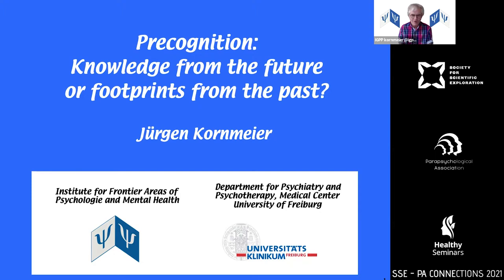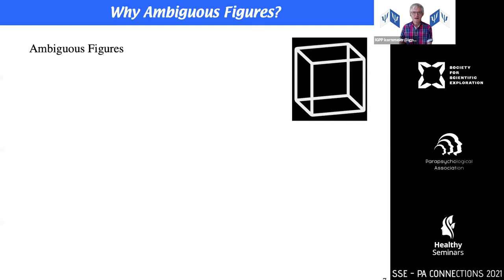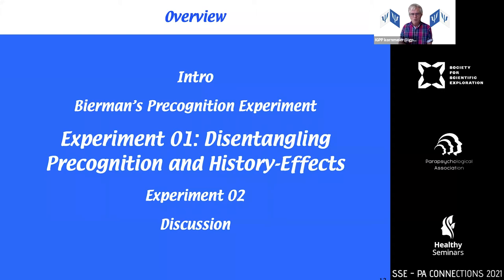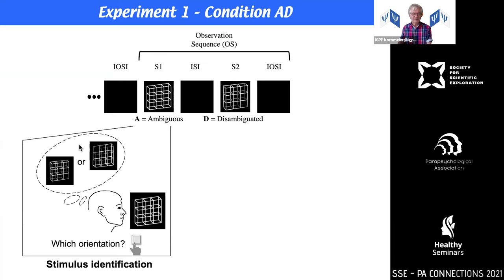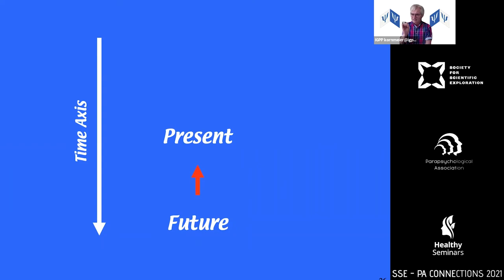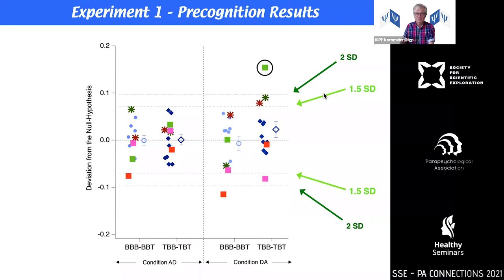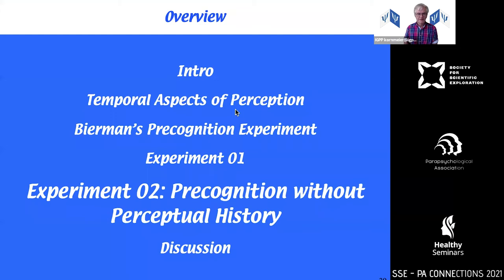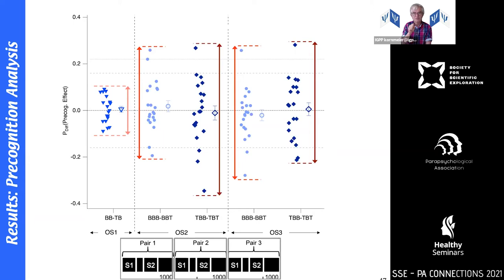Knowledge from the Future or Footprints from the Past?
Introduction: The information available to our senses is incomplete, noisy, and to varying degrees ambiguous. Current theories about visual perception assume that our perceptual system tracks this problem by weighting the a priori restricted sensory information with previous memorized perceptual experiences in order to construct stable and reliable percepts. These theories are supported by numerous experimental evidence (e.g., Friston, 2012; van Rooij et al., 2016; Brascamp et al., 2018; Liaci et al., 2018).

Theories about precognition have an opposite point of view. They assume that information from the future can have influence on perception, thoughts, and behavior. Some authors even postulate evolutionary advantages by such precognitive abilities. Several experimental studies provide evidence for precognition effects. Other studies found no such effects and/or failed to replicate the previous findings (e.g., Rhine, 1954; Honorton & Ferrari, 1989; Schmied-Knittel & Schetsche, 2012; Mossbridge & Radin, 2018). One problem of the vast majority of precognition studies may be that the experimental paradigms did not systematically control for potential effects from the perceptual history.

The Necker cube is a two-dimensional projection of a three-dimensional lattice cube stimulus (Necker, 1832). During prolonged observation of the Necker cube, our perception alternates repeatedly between two alternative 3D interpretations, even though the stimulus as such stays unchanged. Ambiguous figures, like the Necker cube evoke unstable / acategorial perceptual and mental states (e.g., Atmanspacher & Fach, 2019). Precognition effects in turn are postulated to be more probable in such unstable / acategorial mental states. Ambiguous figures may thus particularly serve as experimental tools to study precognition effects (Rabeyron & Watt, 2010; Bierman, 2011; Stanford, 2015; Mossbridge & Radin, 2018).

Methods: We presented ambiguous Necker cube stimuli and disambiguated cube variants in alternation and systematically tested in two separate experiments whether the perception of a currently observed ambiguous Necker cube stimulus can be influenced by a disambiguated cube variant, presented in the immediate perceptual past (perceptual history effects) and/or in the immediate perceptual future (precognition effects).

Results: We found strong perceptual history effects, which depended on the length of the perceptual history trace but were independent of the perceptual future. We also found some weak but non-significant indications of precognition-like effects, which however depended on the perceptual history.

Discussion: The perceptual history effects found in the present study are in confirmation with related studies from the literature. The precognition-like patterns are interesting but weak and only present in the first of the two experiments. Overall, the present study demonstrates that any future experiment about sensory or extrasensory perception urgently needs to control for potential perceptual history effects.

The Parapsychological Association is an international professional organization of scientists and scholars engaged in the study of psi (or 'psychic') experiences, such as telepathy, clairvoyance, psychokinesis, psychic healing, and precognition. The primary objective of the PA is to achieve a scientific understanding of these experiences.

Donations to support the mission of the PA, including the funding of research initiatives, can be made by reaching or the Paypal Giving Fund